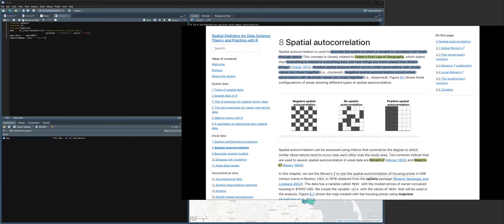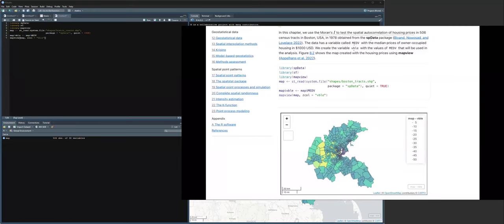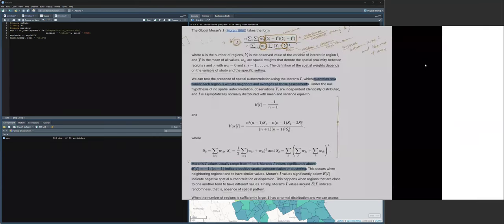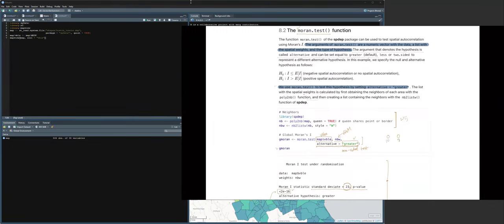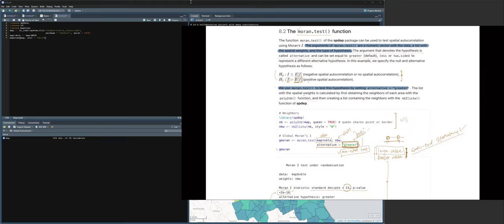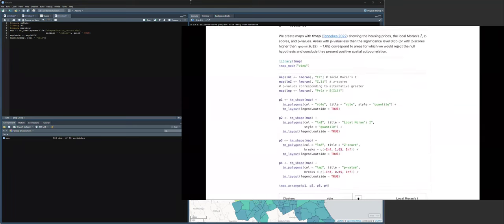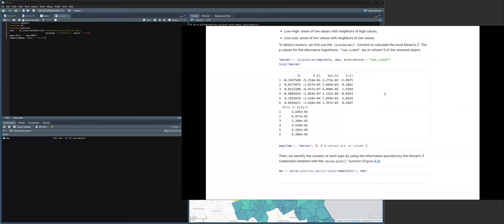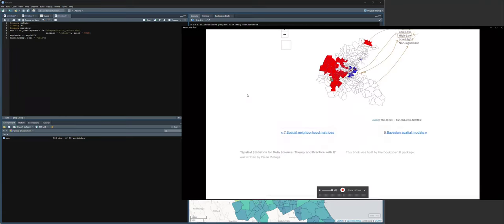Spatial Statistics for Data Science: Spatial autocorrelation (spacestats01 8)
Keuntae Kim leads a discussion of Chapter 8 ("Spatial autocorrelation") from Spatial Statistics for Data Science: Theory and Practice with R by Paula Moraga on 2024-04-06, with the DSLC spacestats Book Club. Cohort 01